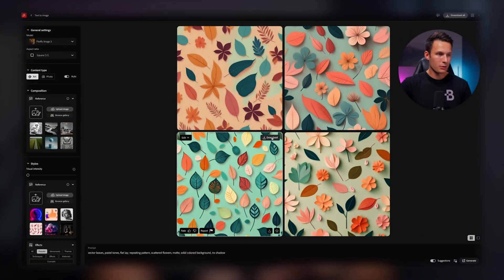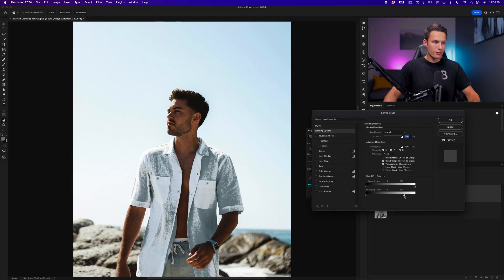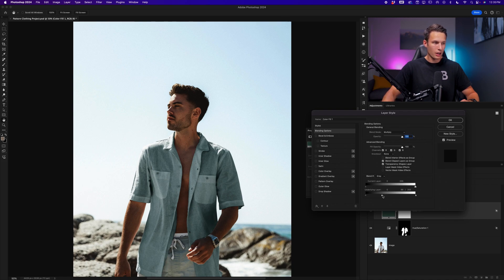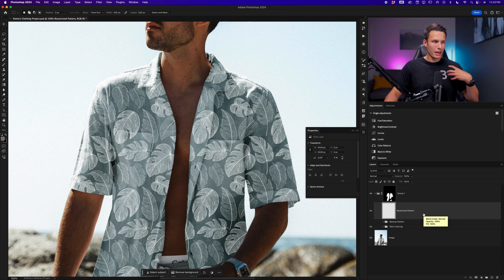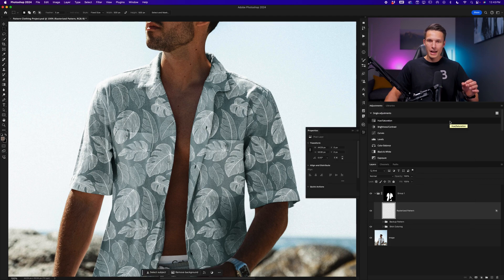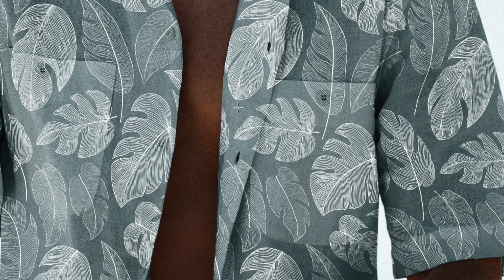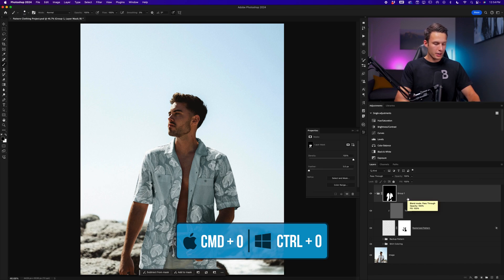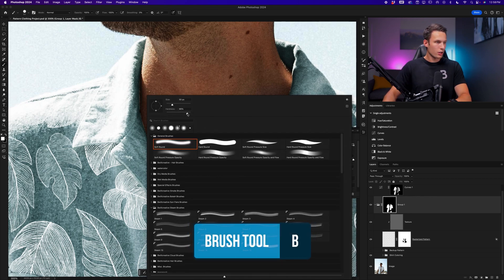How To Realistically Apply Patterns Onto Clothing In Photoshop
Add any pattern onto clothing for mockup effects in Photoshop!

Learn how to make use of your patterns in Photoshop with this fun effect to apply patterns onto clothing. In this tutorial you'll see how you can use Blend If, blending modes, warping adjustments and more to completely change the look of our subjects clothing. This is an awesome effect to know for product photography or mockup designs. I hope you enjoy!
Timestamps:
0:00 Intro
0:25 Changing Shirt Color In Photoshop
5:19 Applying The Base Pattern To The Clothing
6:42 Blending The Pattern With Blend If
9:18 Warping The Pattern
11:28 Removing The Pattern From Unwanted Areas
12:32 Adding Texture To The Graphic Mockup